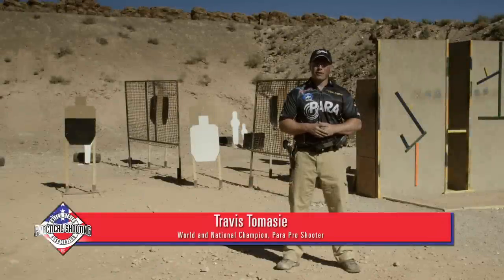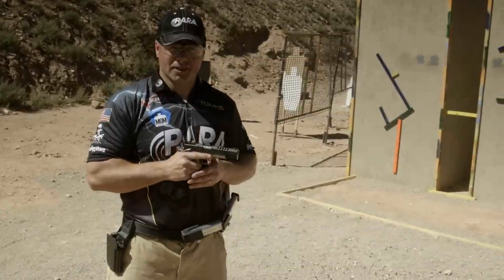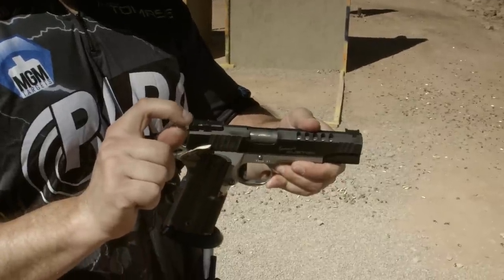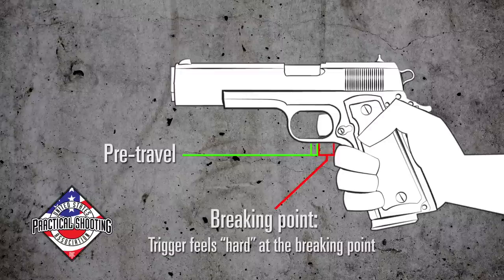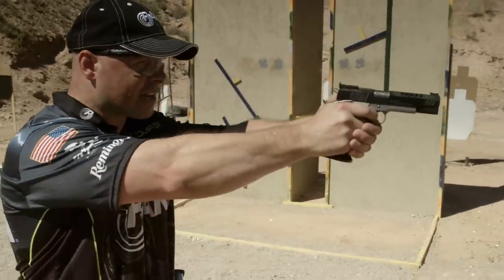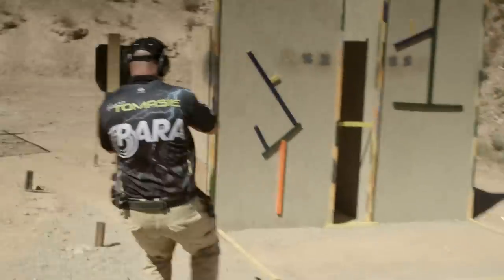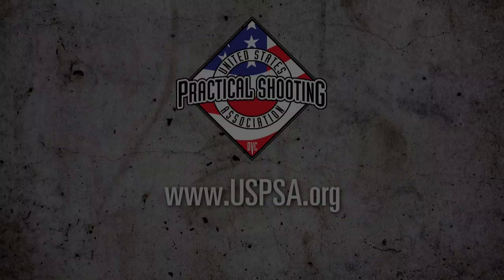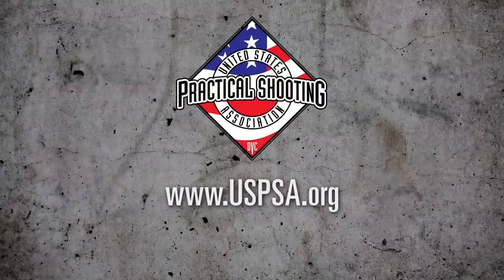Trigger Control - USPSA Shooting Fundamentals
Travis Tomasie demonstrates trigger control - how to pull or press the trigger for an accurate shot.  Part of the four part series "USPSA Shooting Fundamentals". Visit USPSA.org to find a place to compete!

Thank you to Travis Tomasie, Para USA and Southern Utah Practical Shooters for use of their facility!